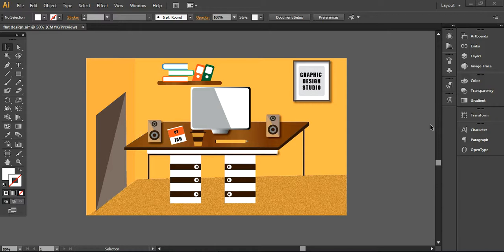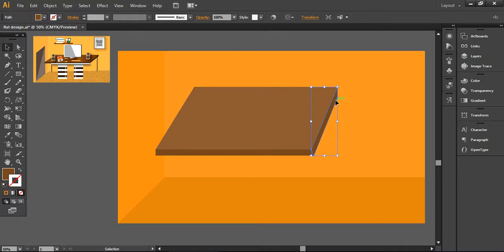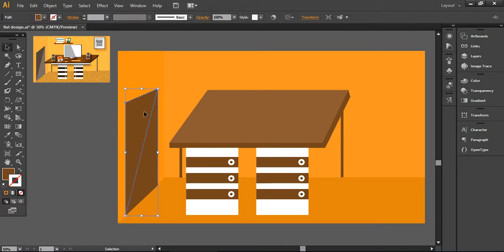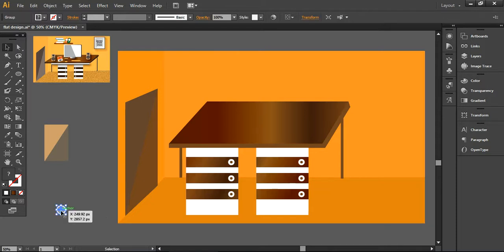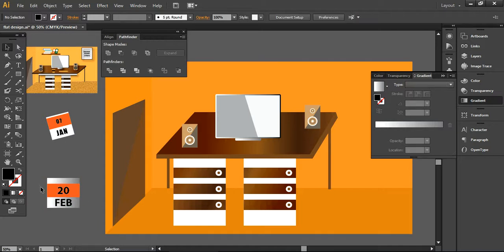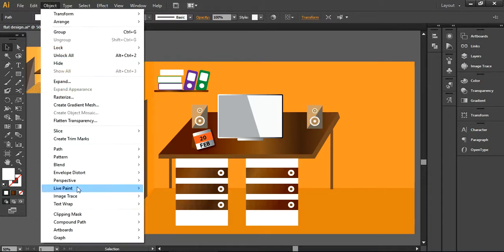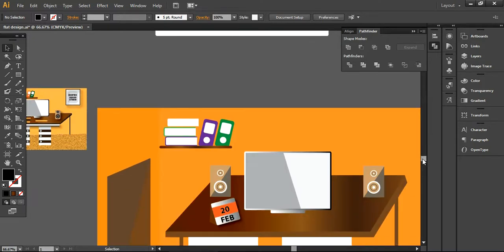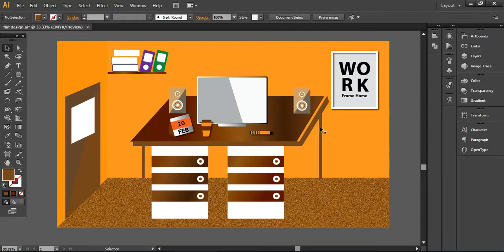Adobe Illustrator Training - Learn Illustrator Fast - Flat Design Tutorial - Dillenium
Short Adobe Illustrator training video for beginners. In this way, you can learn illustrator fast. It's a flat design tutorial that will help you to draw simple illustration just by using basic functions of illustrator.

If you want to learn illustrator fast then this tutorial will help you to get trained with basic function.